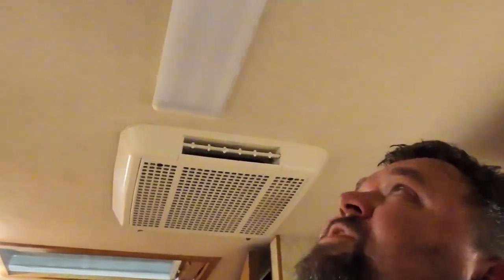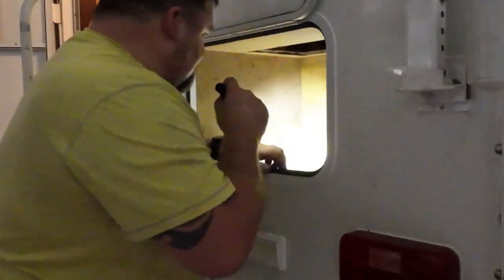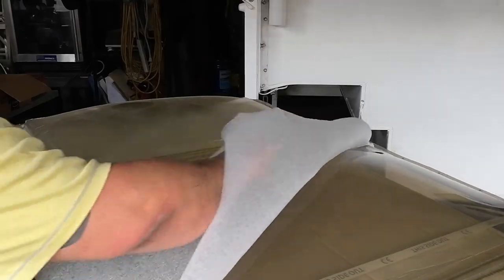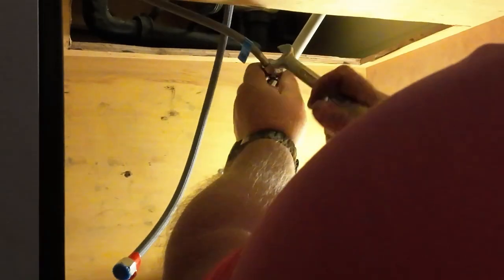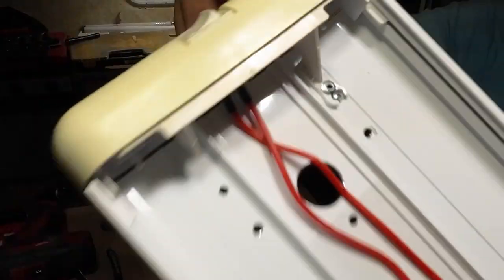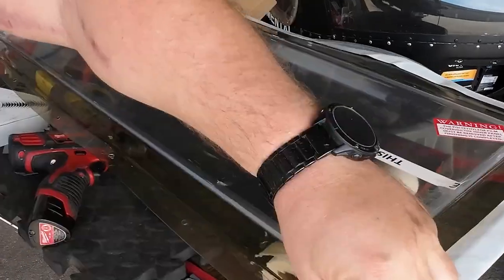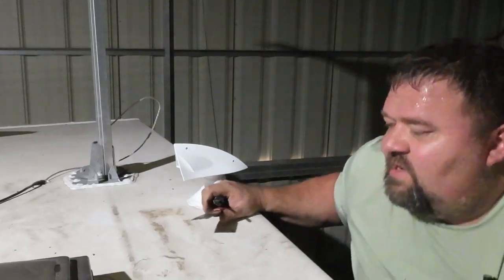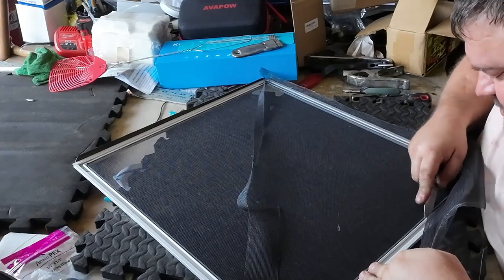Truck Camper Upgrades & Modifications #2 // Faucet, Skylight, Bath Fan, Light Conversion, Screening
Join me in this short and action-packed video as I transform my Okanagan 811SL truck camper into a more comfortable and efficient space for my adventures! In this episode, I take on several exciting projects:

1️⃣ Fixing the Window Latch: Learn how I tackle a pesky window latch that just won't cooperate.
2️⃣ Upgrading the Kitchen Faucet: I'll guide you through the steps to replace my kitchen faucet for a fresh and functional look.
3️⃣ Skylight Showdown: Explore the options with me as I compare different skylights to bring more natural light into my camper.
4️⃣ Installing the New Kitchen Faucet: Watch as I complete the faucet replacement project for a sleek and modern kitchen update.
5️⃣ Dual Color LED Magic: Discover how I convert our main light to dual-color LED, adding versatility to my camper's lighting.
6️⃣ Let There Be Skylight: Witness the installation of my new skylight, enhancing both aesthetics and ambiance.
7️⃣ Bathroom Upgrade: I'll show you how I install the new MaxxAir Fan in the bathroom for improved ventilation.
8️⃣ Re-Screening Doors & Windows: Learn the tricks of the trade as I refresh my camper's doors and windows with new screens.

Whether you're an experienced DIY enthusiast or just looking for some inspiration, this video has something for everyone. 🚐✨

Upgrades installed:
Kitchen Faucet
LED Strip
Maxxair Fan W/Remote
Heavy Duty Screen
Screen Tool

Equipment used in this video:
DJI Osmo Action 3
Splat Flexible Tripod
Milwaukee M12 3/8 Drill
Milwaukee Driver Bit Set
TEKTON Combination Wrench Set
Milwaukee 3/8 in. Tool Set

Hold onto your wanderlust hats, explorers! The Reflection and I are gearing up for one last hurrah before I downsize (and maybe upsize my sense of adventure!) in a major way. Yep, you guessed it—my trusty 2008 Okanagan truck camper is coming out of retirement (after, ahem, some fire-related TLC)!

Don't worry, the Reflection ain't going anywhere...yet. Think of it as a farewell tour of stunning locations before we unleash the Okanagan's power! But here's the twist: the Okanagan might be a little singed around the edges thanks to that fire (think "rustic charm," not "disaster zone").

So buckle up for a double dose of exploration: epic landscapes with the Reflection now, then wild, fire-forged adventures with the Okanagan—who knows, you might even see me duct-taping my way to hidden waterfalls!

Any suggestions for must-explore, dusty detours? Spill the beans in the comments below! Let's conquer some hidden gems (and maybe some fire extinguisher malfunctions) together! ✨

Stay curious, chase the sun, and keep your spirit wild, I'll see you around the bend. Happy Roaming!

Truck Camper Upgrades & Modifications #2: 00:00
Window Latch: 00:42
Kitchen Faucet: 1:32
Compare Skylights: 8:50
Complete Kitchen Faucet: 11:24
Convert Main Light to Dual Color LED: 16:46
Install New Skylight: 21:55
Install New Bathroom MaxxAir Fan 25:50
Re-Screen Doors & Windows: 30:44
End: 35:23